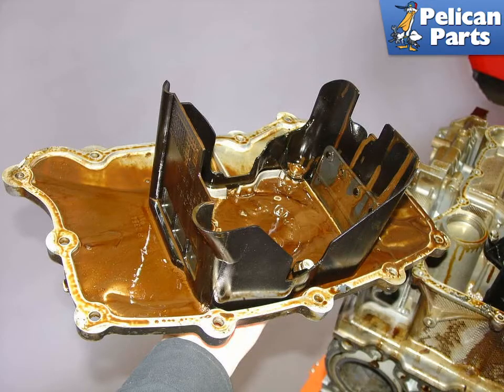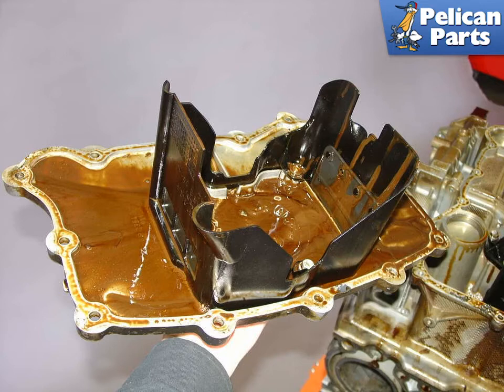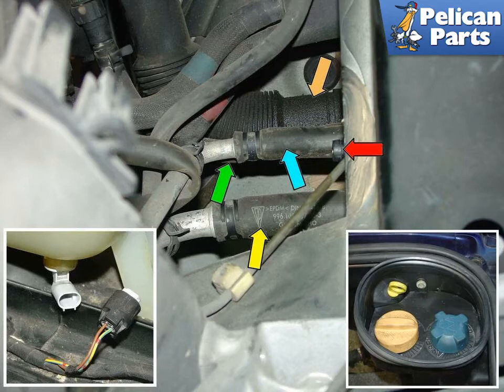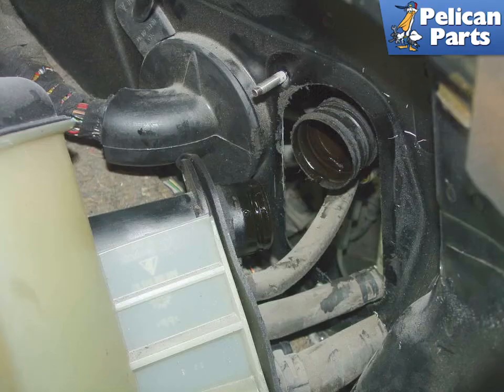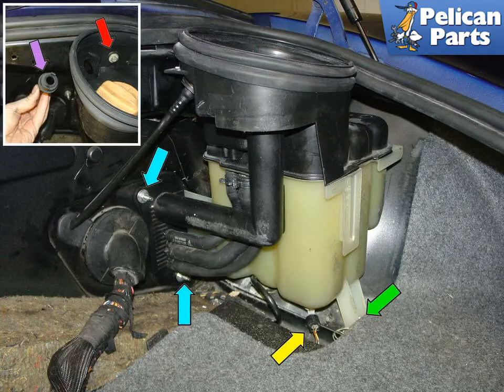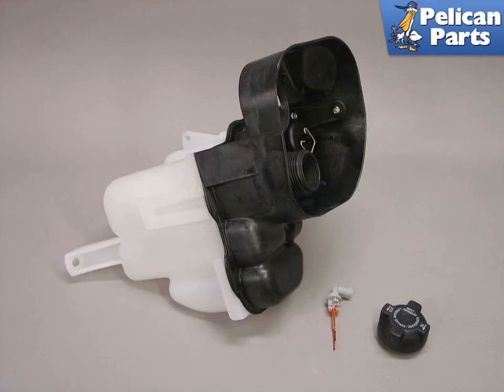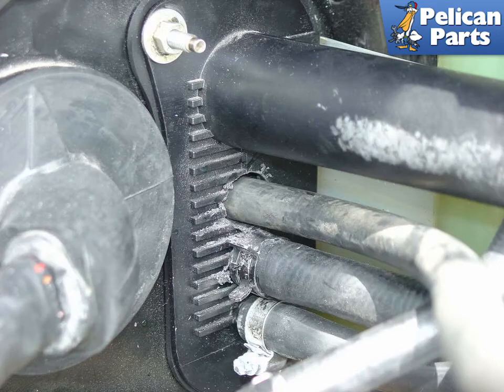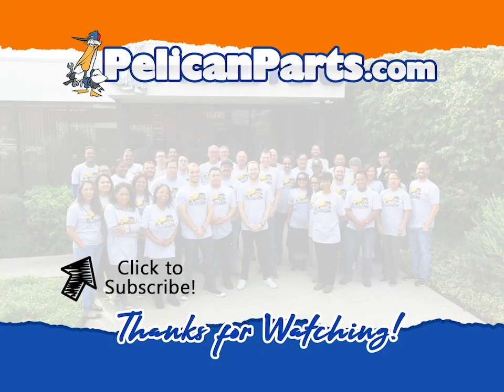Porsche Boxster 986 Coolant Tank Replacement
The replacement of the Boxster coolant tank is probably one of the top ten jobs that typically need to be done on an older Boxster.
The coolant tank is one of the worst designs I have seen ever come out of an automotive company. Six separate coolant hoses feed into the tank, with three of them internal to the tank mechanism itself. The hoses from the tank feed into an integrated manifold on the engine bulkhead that is manufactured out of plastic and is prone to breaking. In addition, the plastic tank itself often cracks with age and leaks coolant in the trunk compartment. Porsche had redesigned this part several times over the past decade, and to this day, there are still problems with the tanks.

When should you replace your tank? If your tank is looking old or yellow, or if you are finding a pool of coolant in your trunk area, then it's probably time to replace your tank. Lift up the carpet in the rear of your trunk to check. I also recommend replacing the coolant tank when it's really old, particularly if you have your transmission out for a clutch job. The hoses inside the engine compartment can be difficult to reach, and having the transmission out of the car makes a very difficult job a lot easier.

If you are losing coolant from your engine, and you're not sure where it's going, then you can perform a few relatively simple tests to check. First, get an air pressure adapter that will allow you to hook up a shop compressor to your coolant tank cap. Then, pressurize the system to about 13-15 psi. Let it sit and see if you can hear or see any coolant escaping. If the coolant is getting past the head gasket into the crankcase, it will mix with the oil, and you will be able to see that easily when you empty the oil (Figure 1). If the head gasket is leaking coolant into the cylinders, then they will begin to fill up with coolant, and you can see this when you remove the spark plugs.

The first step in replacing the tank is to drain the coolant. I recommend replacing all of the coolant if you are swapping out the tank: refer to Project 29 for complete instructions on how to empty the coolant from the car.

The most difficult part of this project is the disconnection of the existing hoses from the back of the radiator tank manifold. With the car completely assembled, it can be very difficult to reach these hoses. It is possible to reach them from inside the engine compartment, but you may not be able to get tools onto the clamps that hold the hoses. It's also possible to reach them from below, but you need to remove the lower suspension support bars and the transmission cover plate (see Pelican Technical Article: Changing Automatic Transmission Fluid). Photo 2 shows the hoses that you need to disconnect from the engine compartment side of the radiator tank.

Once the hoses are disconnected, move to the rear trunk, pull back the carpet and flooring that surrounds the coolant reservoir. Remove the electrical sender plug in the bottom of the tank, and gently pull out the dipstick tube from the top of the coolant tank. Four screws hold the tank to the chassis: remove them as shown in Figure 4. Remove the oil cap and coolant tank caps. You should be able to remove the tank at this point from the car.

With the tank out of the car, transfer the coolant level sender, the large top tank seal, the bulkhead manifold / oil filler, and the three right-angle hoses to the new tank (or install new ones if you wish to replace everything with new parts). Don't reuse the spring-type clamps: use new ones or clamp-style hose clamps instead. Installation is pretty much the opposite of removal. With everything back in place, refill and bleed your cooling system as per the instructions in Pelican Technical Article: Coolant Tank Replacement.

Project Time: 4 hrs
Tab: $350
Parts Required: Coolant tank, level sensor, coolant tank cap, coolant
Performance Gain: No more coolant in the trunk
Complementary Modification: Replace coolant level sensor, clutch replacement

Applicable Models:
1997 Porsche Boxster Base Convertible 2.5L H6
1998 Porsche Boxster Base Convertible 2.5L H6
1999 Porsche Boxster Base Convertible 2.5L H6
2000 Porsche Boxster Base Convertible 2.7L H6
2001 Porsche Boxster Base Convertible 2.7L H6
2002 Porsche Boxster Base Convertible 2.7L H6
2003 Porsche Boxster Base Convertible 2.7L H6
2004 Porsche Boxster Base Convertible 2.7L H6
2000 Porsche Boxster S Convertible 3.2L H6
2001 Porsche Boxster S Convertible 3.2L H6
2002 Porsche Boxster S Convertible 3.2L H6
2003 Porsche Boxster S Convertible 3.2L H6
2004 Porsche Boxster S Convertible 3.2L H6
2004 Porsche Boxster S Special Edition Convertible 3.2L H6